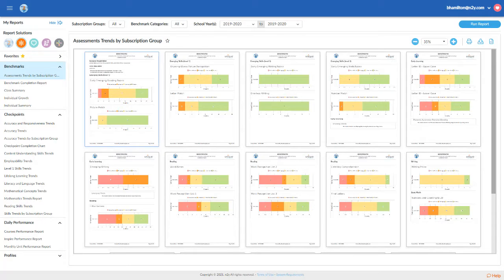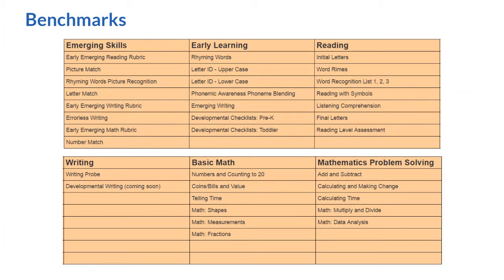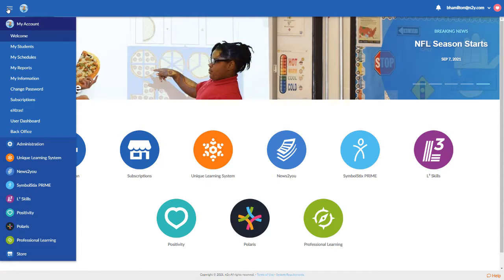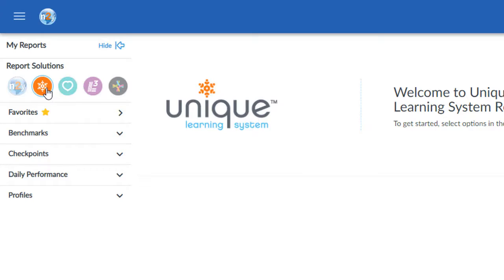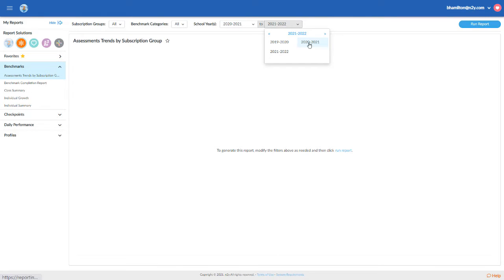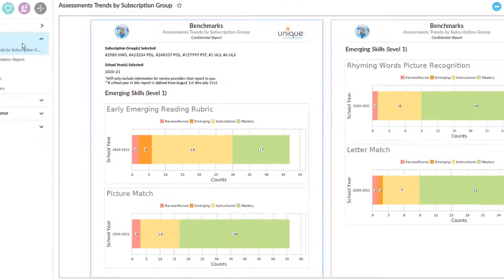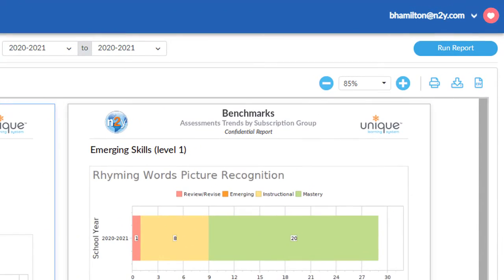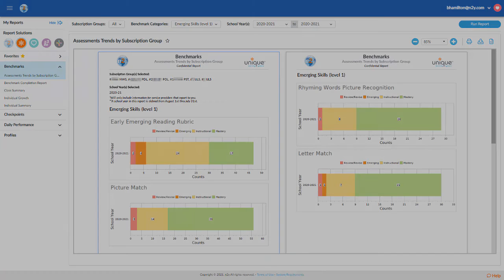Benchmark reports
In this video we look at how to use benchmark reports in the n2y My Account dashboard.